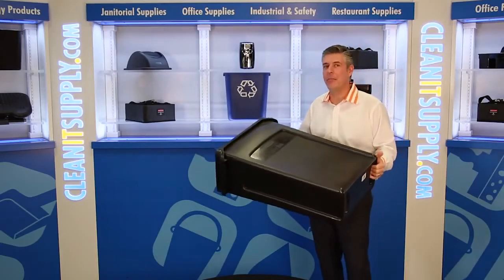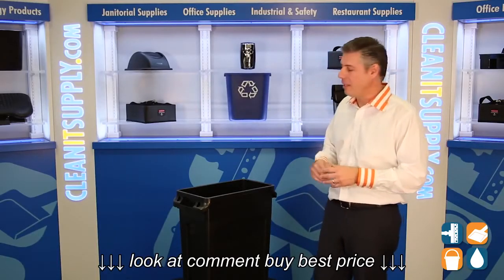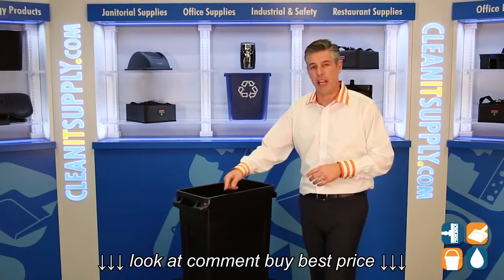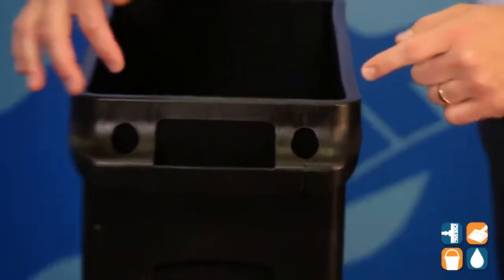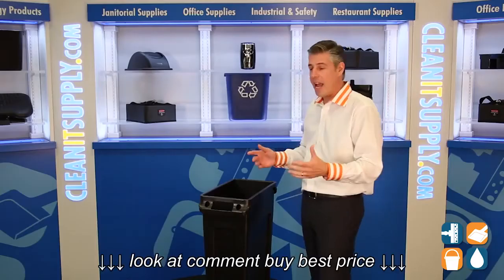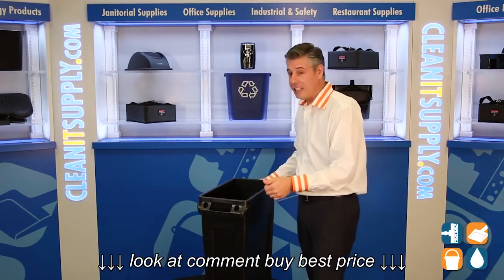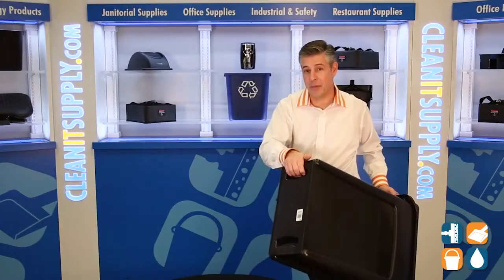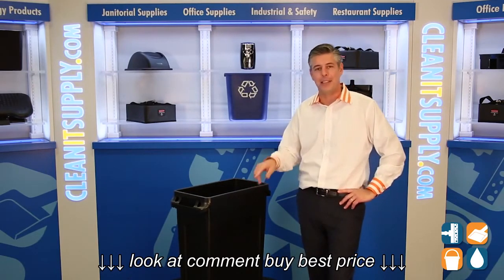Rubbermaid 354060 Slim Jim 23 Gallon Trash Can with Vents, Black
Rubbermaid 354060 Slim Jim 23 Gallon Trash Can with Vents, Black, Rubbermaid 354060 Slim Jim 23 Gallon Trash Can with Vents, Black